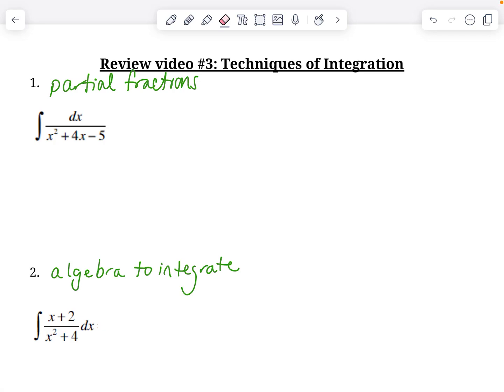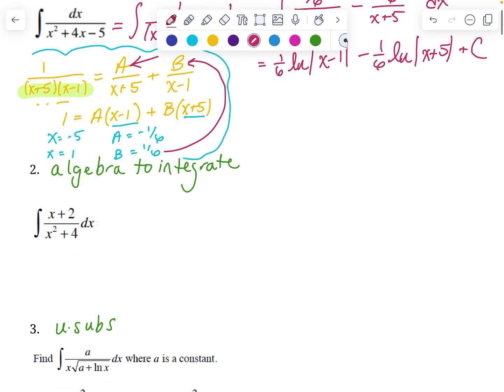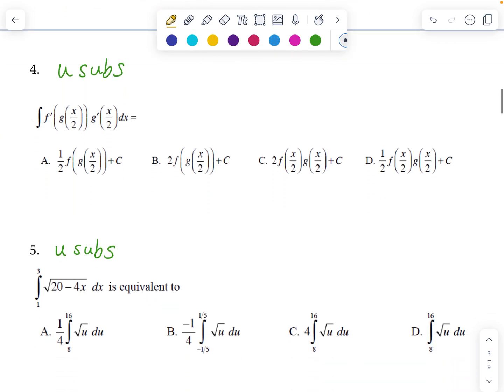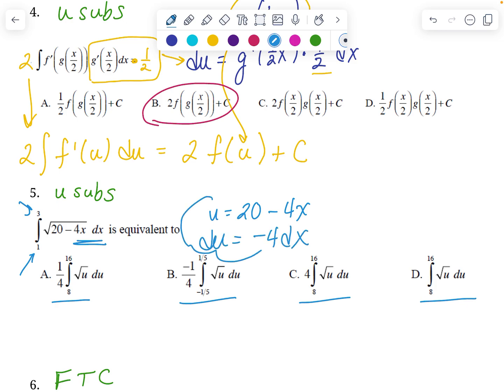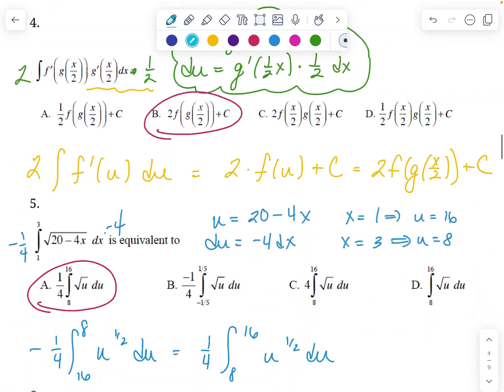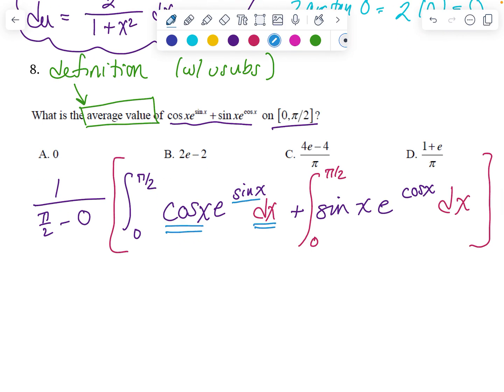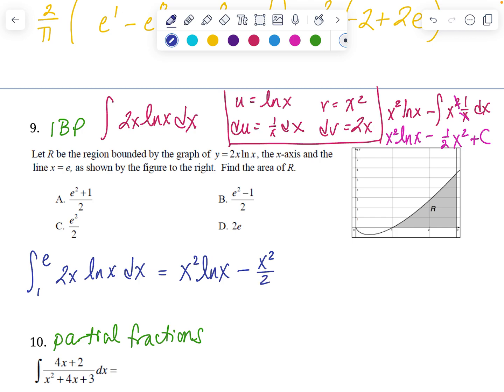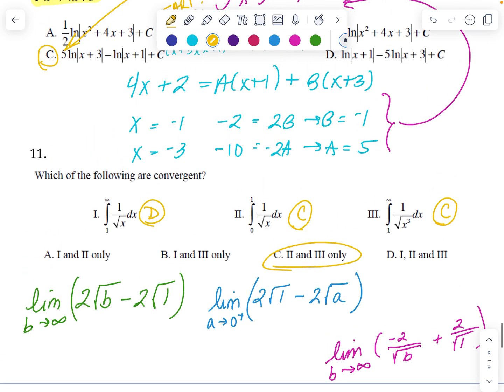AP Review Season - Review Video #3